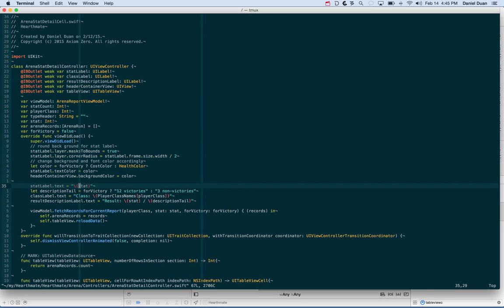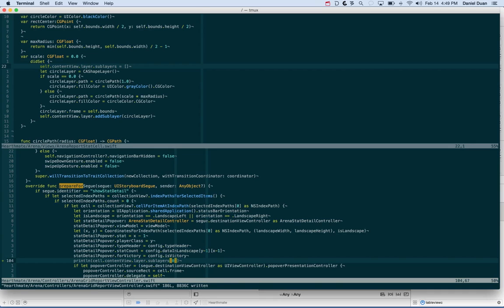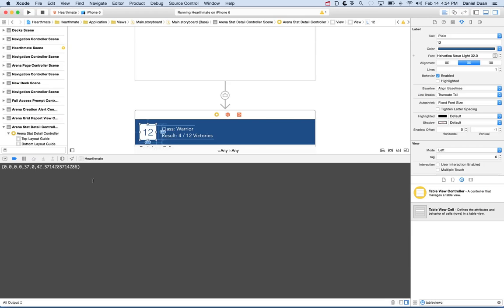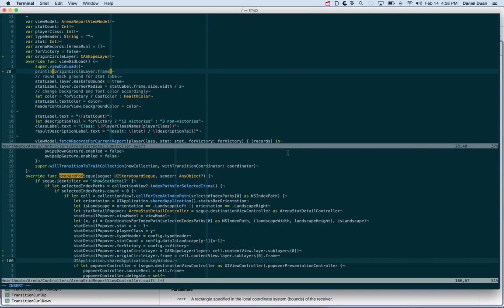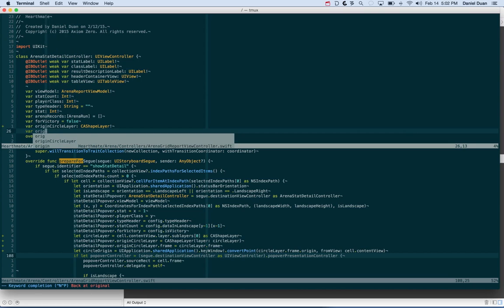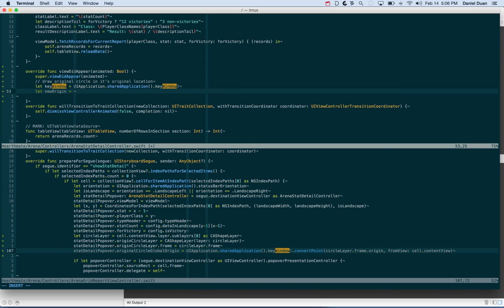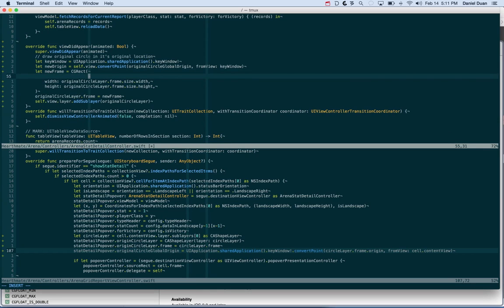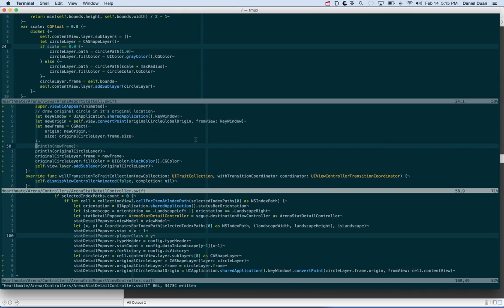Making Hearthmate 0x0f: Animation Maybe?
I failed in recording the process of me animating the stat detail header bubble.